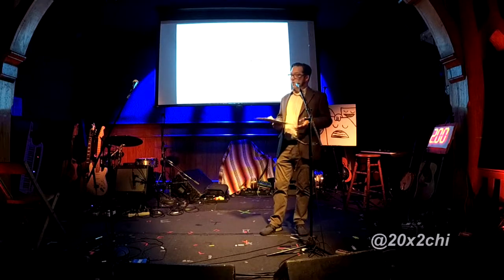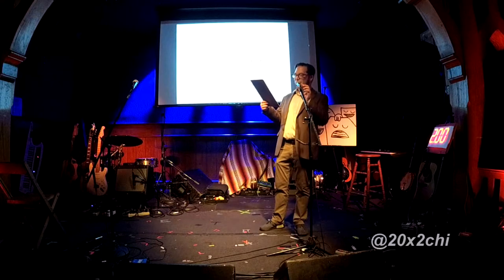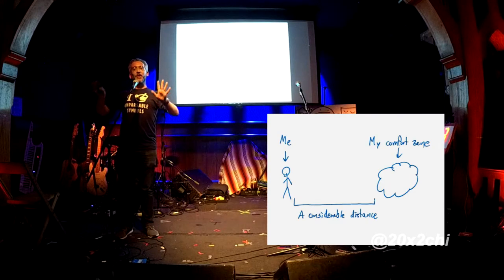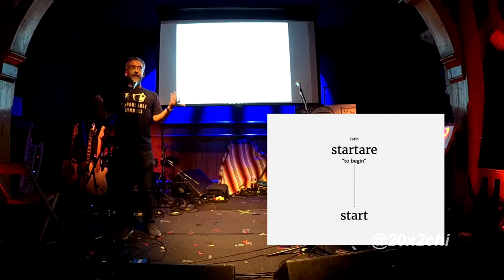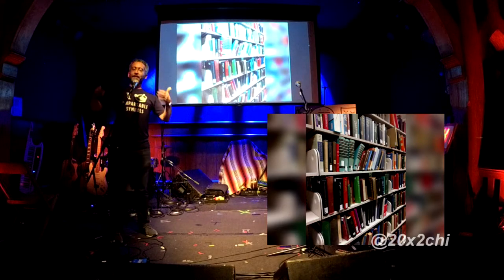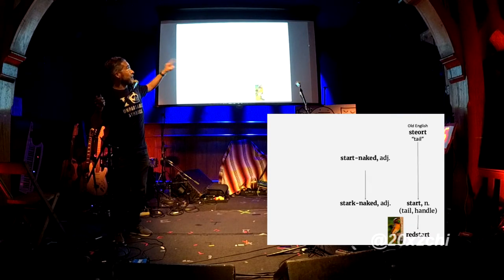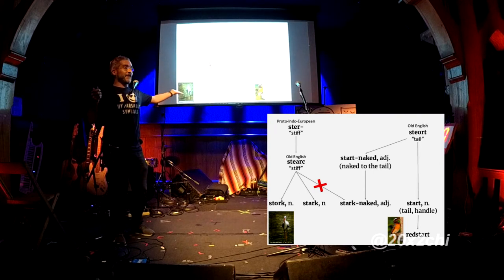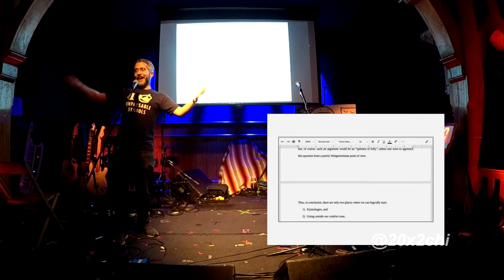Where Do We Start? - Borja Sotomayor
Borja Sotomayor answers the question "Where do we start?" at 20x2 Chicago on April 27, 2018 at Schubas.